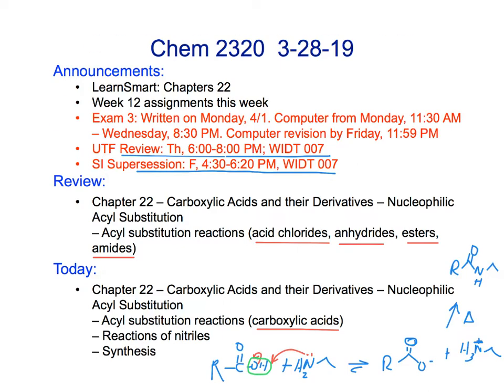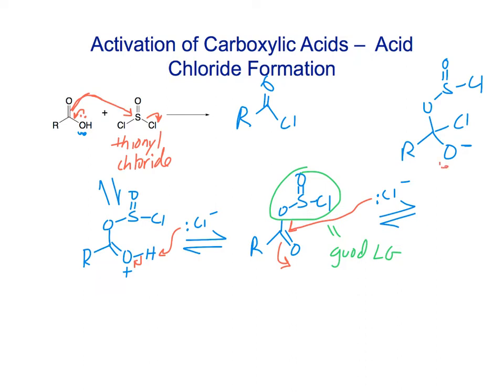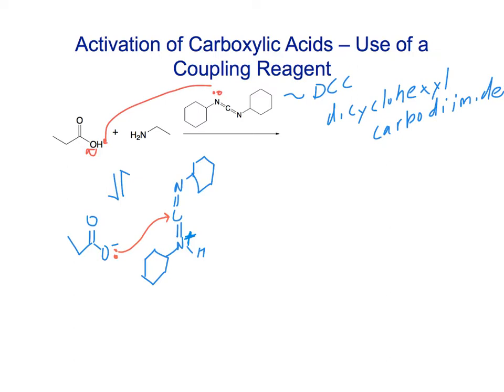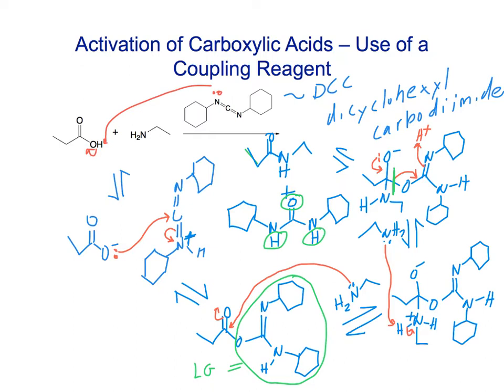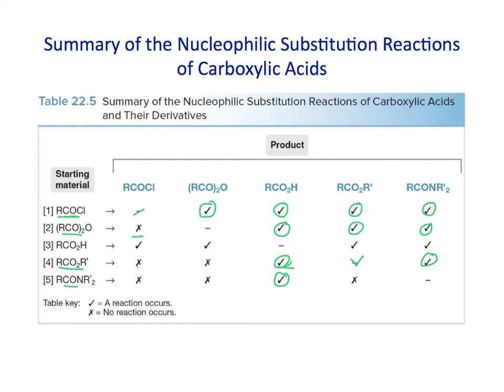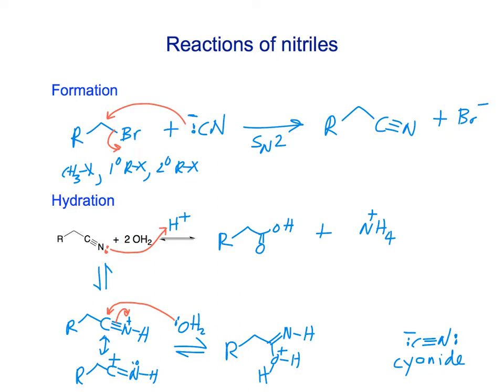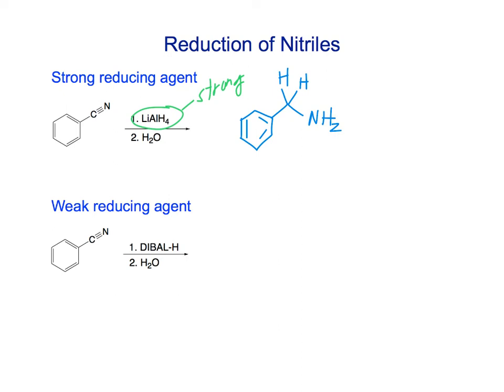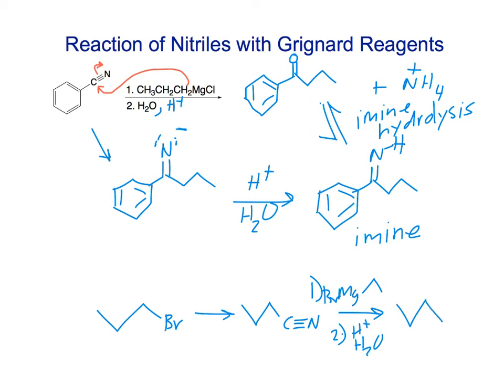CHEM 2320 Chapter 22 3-28-19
Chapter 22 – Carboxylic Acids and their Derivatives – Nucleophilic Acyl Substitution: activation of carboxylic acids by conversion to acid chlorides or by using a coupling reagent, reactions of nitriles